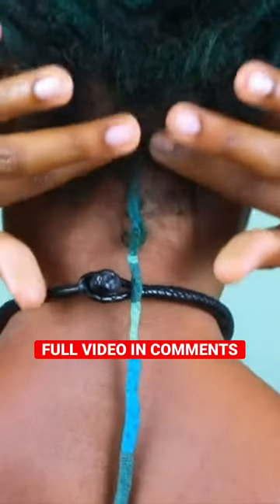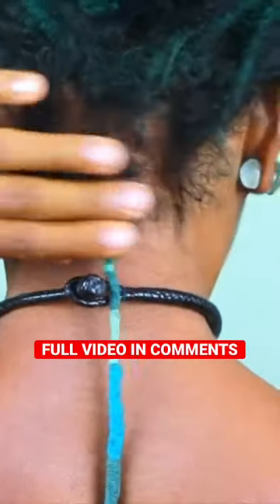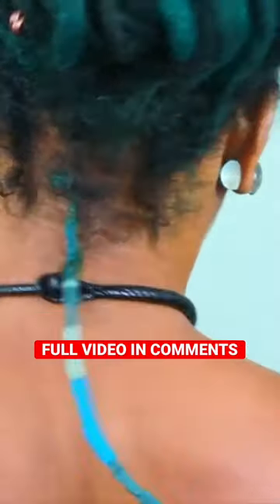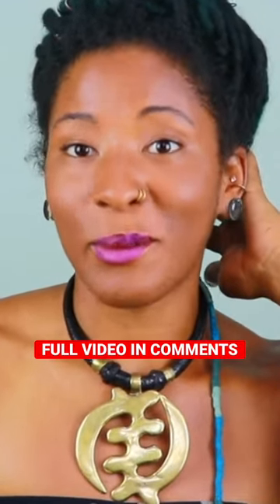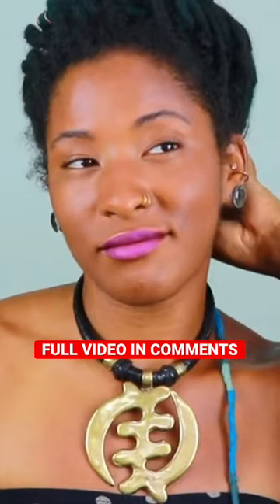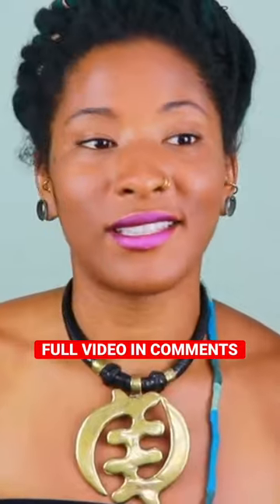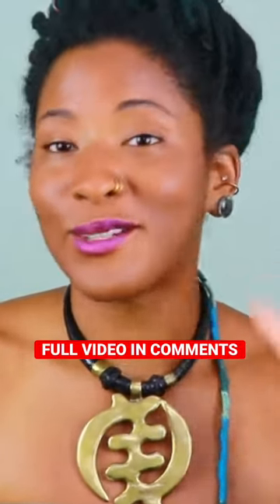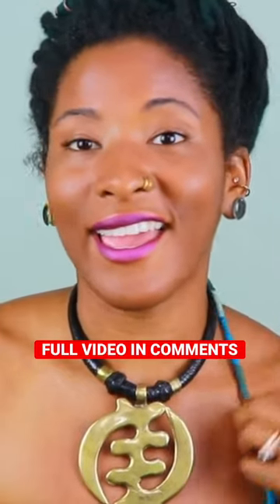interlocking saved my rat tail loc!!!